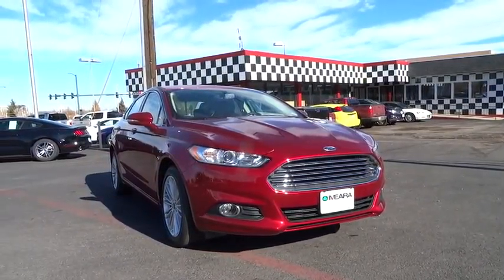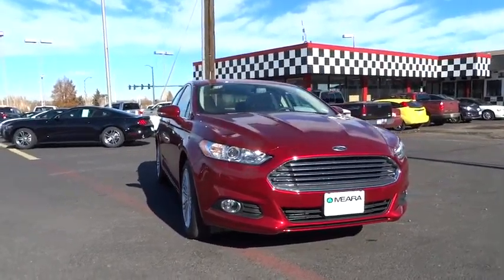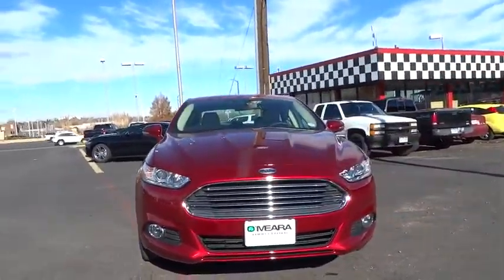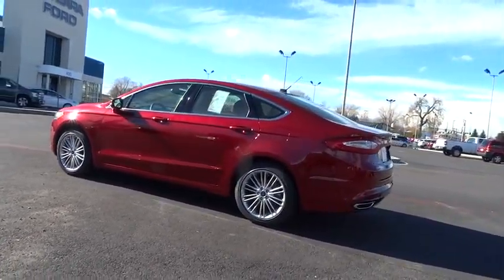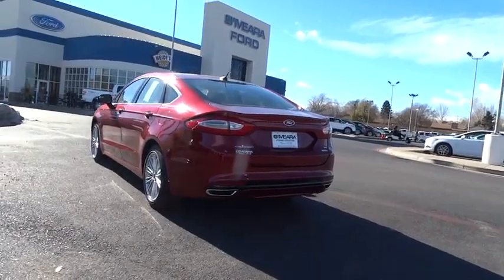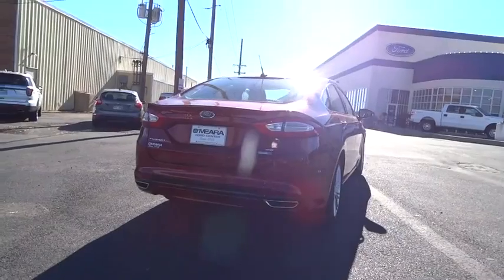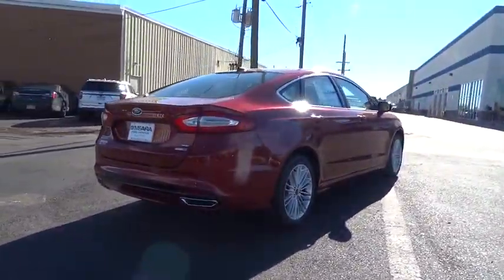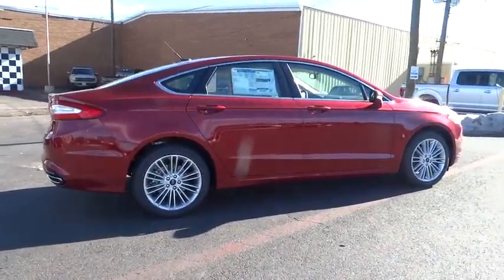2016 Ford Fusion Centennial CO, Littleton CO, Fort Collins CO, Greeley CO, Cheyenne WY GR258858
2016 Ford Fusion
2016 Ford Fusion 4DR SDN SE AWD - Stock#: GR258858 - VIN#: 3FA6P0T92GR258858

O'Meara Ford
400 W. 104th Ave.

A real head turner!!! Just Arrived. This terrific-looking SE, with its grippy AWD, will handle anything mother nature decides to throw at you.. $ $ $ $ $ I knew that would get your attention!!! Now that I have it, let me tell you a little bit about this outstanding Sedan that is currently priced right!!! This gas-saving Vehicle will get you where you need to go*** Safety equipment includes: ABS, Traction control, Curtain airbags, Passenger Airbag, Front fog/driving lights...Other features include: Bluetooth, Power door locks, Power windows, Auto, Turbo...